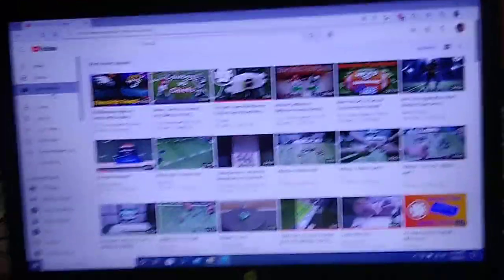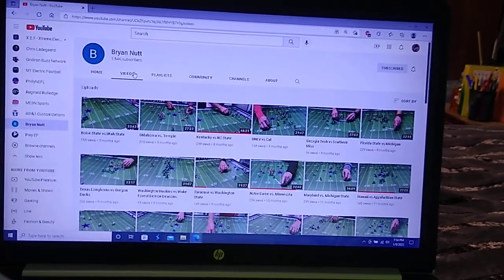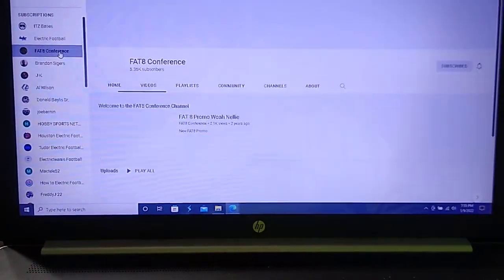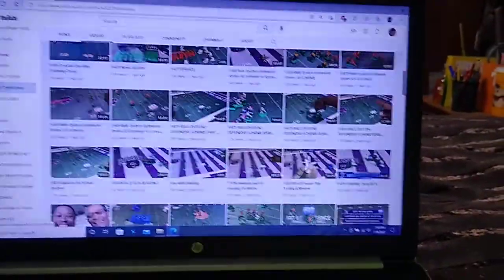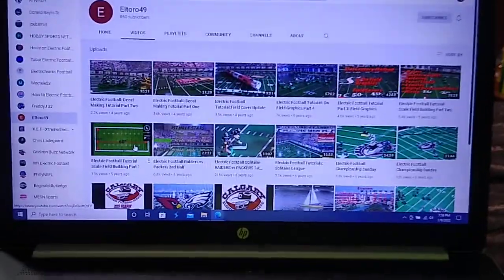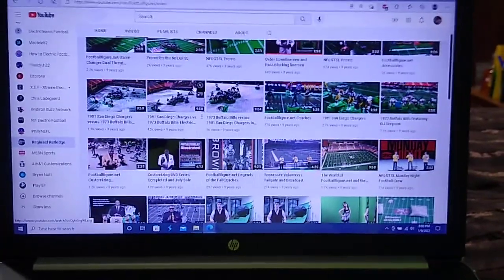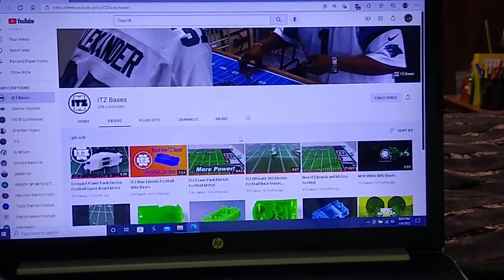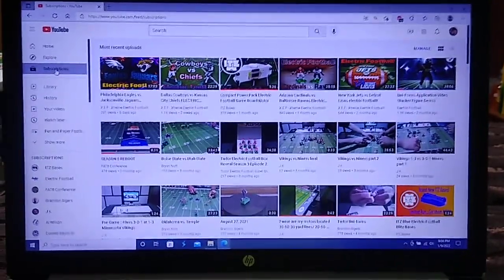Some Helpful and Entertaining Electric Football Channels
Here are some electric football YouTube channels I highly recommend regardless of whether you're just starting out or you've been playing for 50 years!